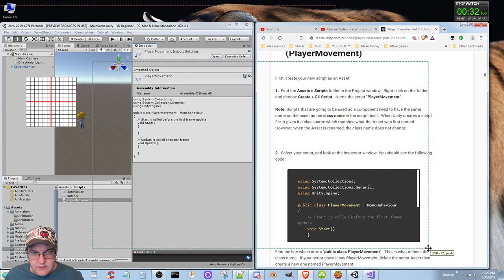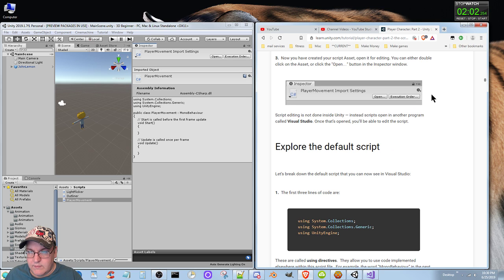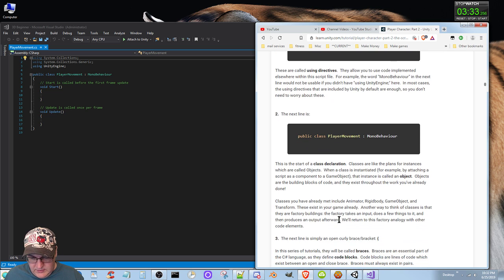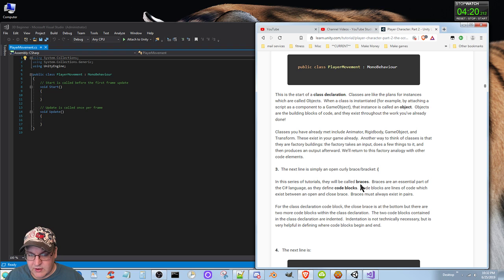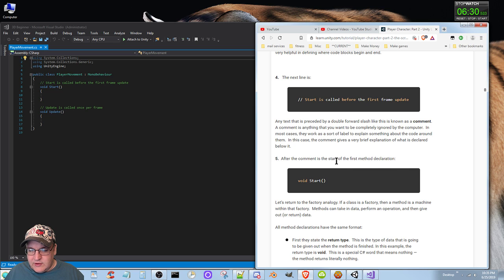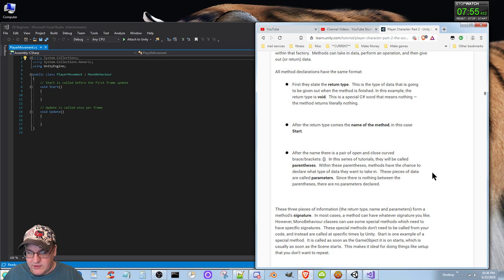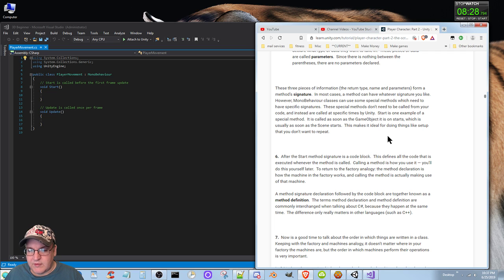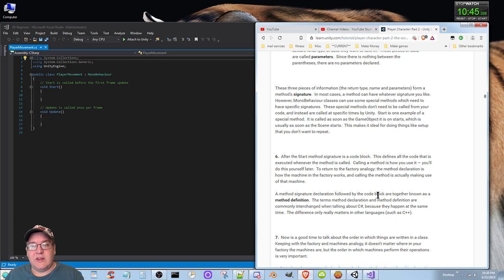[Unity] Enchanted Lands Devlog #258 - John Lemon pt 18: What, me code?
This part of the John Lemon tutorial simply examines what's in this script we've just created.